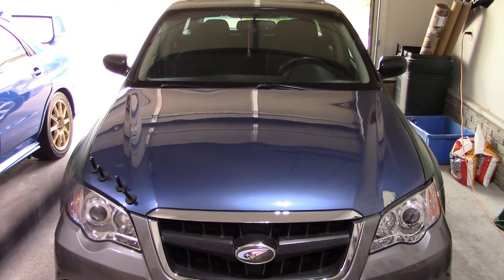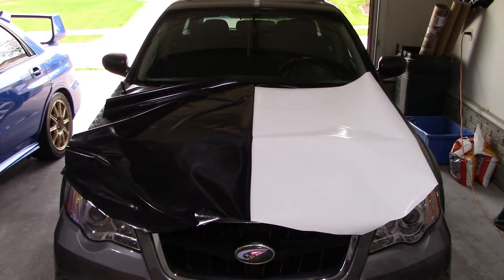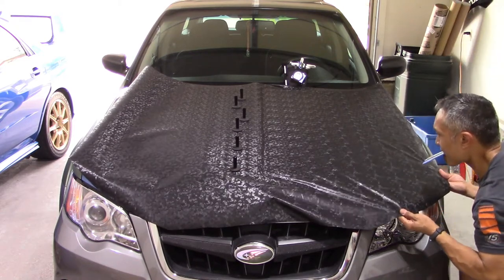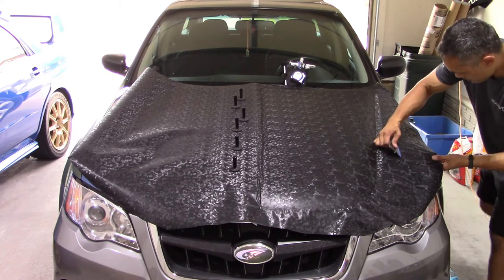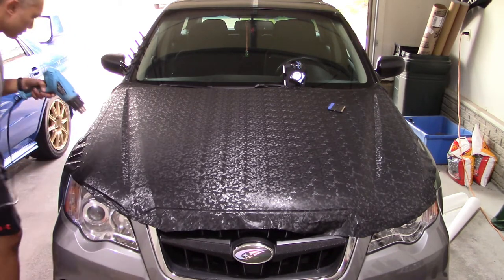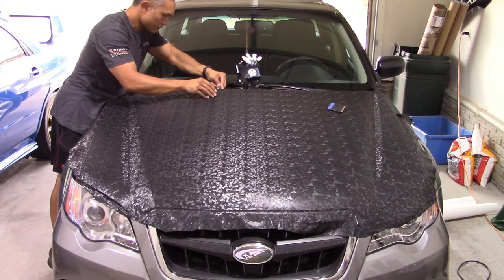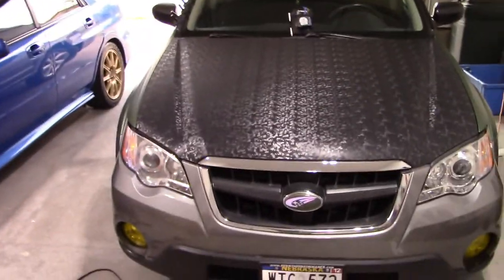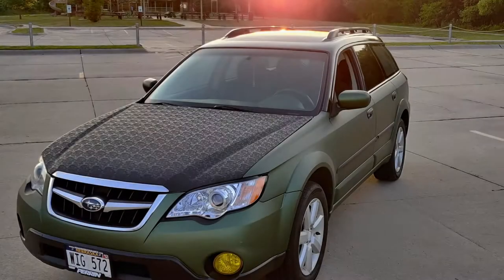How To Wrap A Car - Hood Wrap with Vvivid micro pattern camo vinyl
This is a walkthrough video of how I wrapped the hood of my 2008 Subaru Outback in Vvivid's new black micro-camo pattern vinyl.

Get the vinyl and tools to do this project:
Vvivid Black Stealth Camo Micro Pattern
REV Brand Heat Gun
3M Blue Squeegees
3M Gold Squeegees
3M Finish Line series Knifeless Tape
3M Design Line series Knifeless Tape